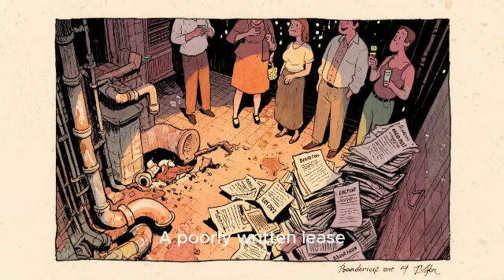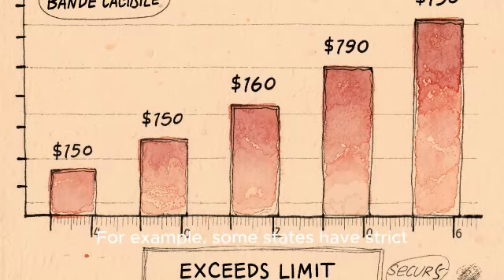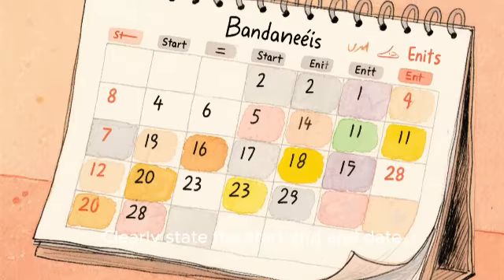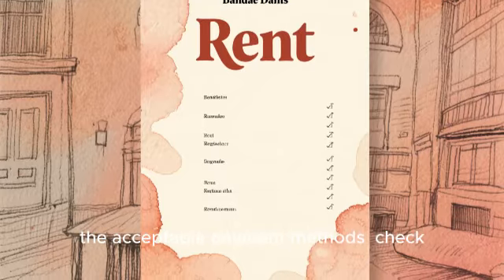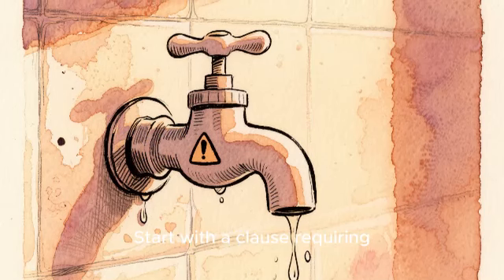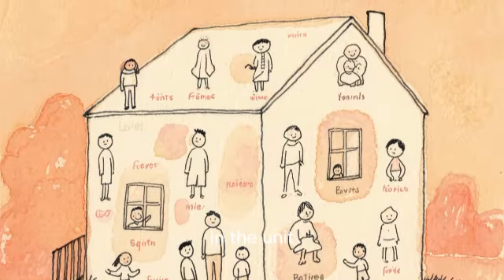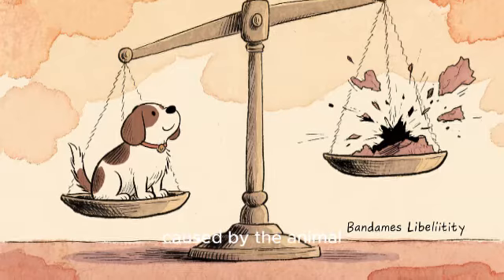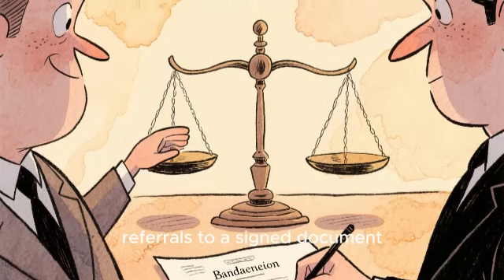How to Create a Property Rental Contract That Actually Works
Learn how to create a property rental contract that protects both landlord and tenant interests in 2026. This step-by-step guide covers the essential clauses, what must legally be included, how to avoid disputes, how to structure payments, and how to format the agreement properly. Perfect for new landlords, property managers, and real estate beginners.